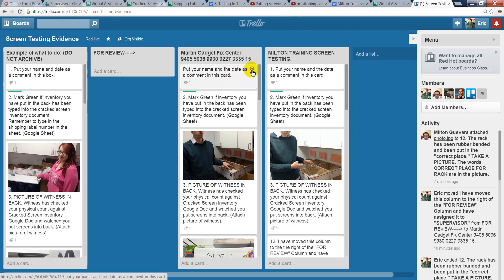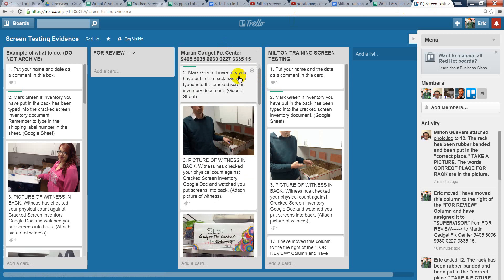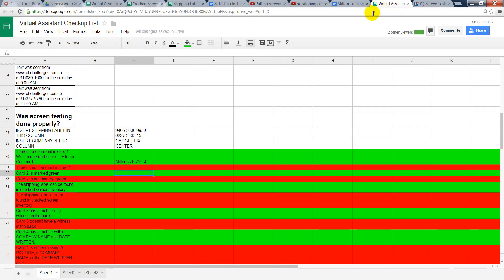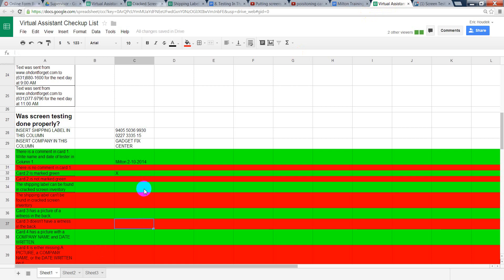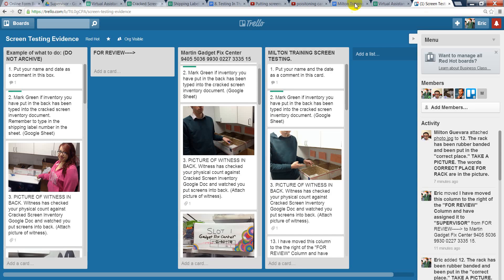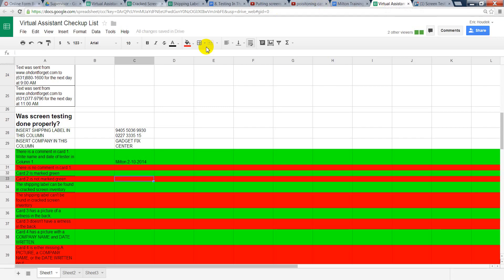Card 2 instructions